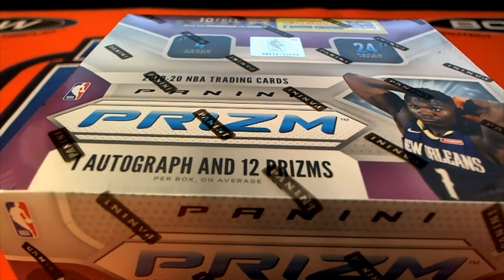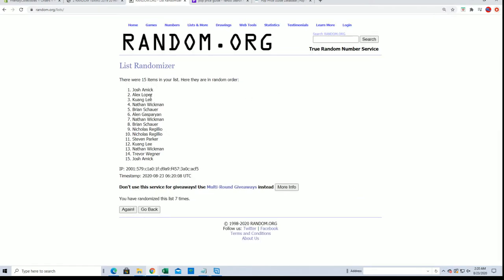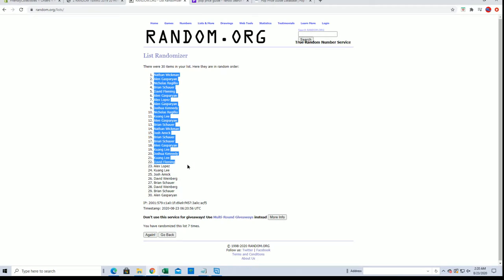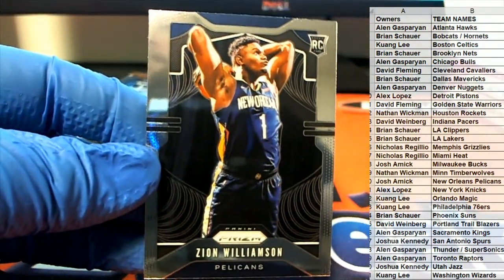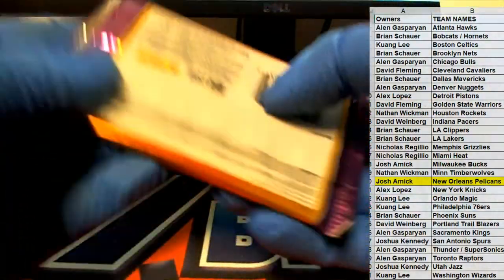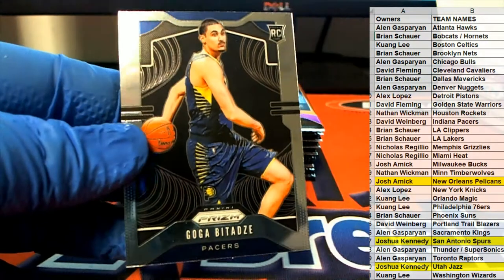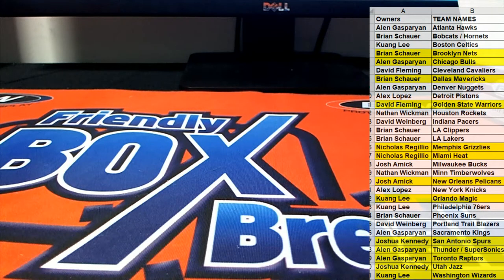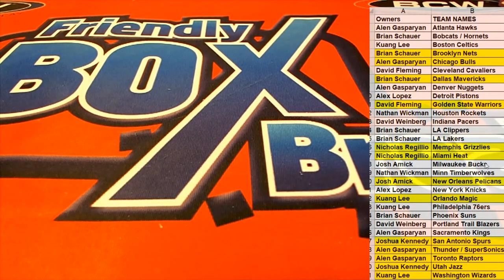2019 20 PANINI PRIZM BASKETBALL RETAIL BOX ID 20PRIZRETBBAUG204